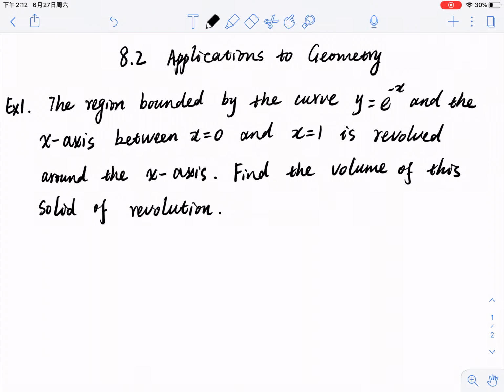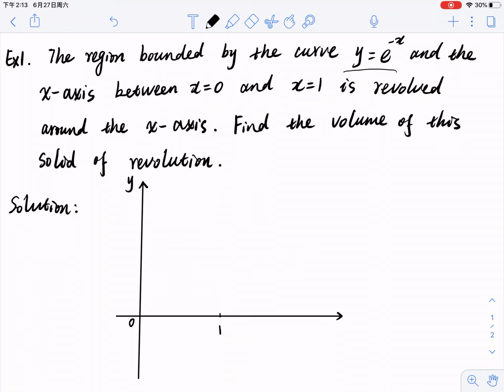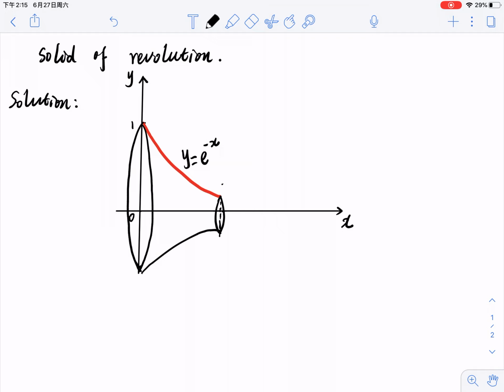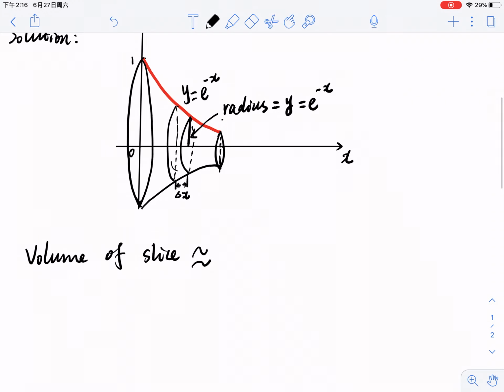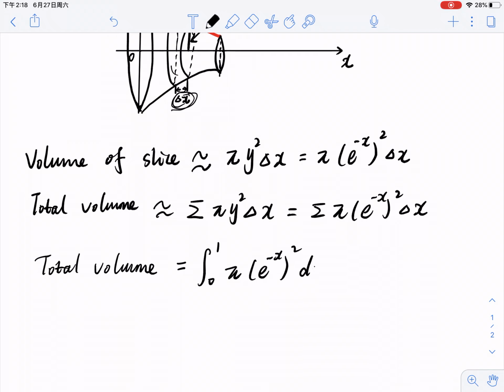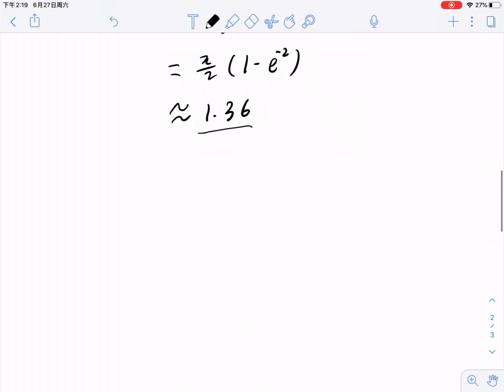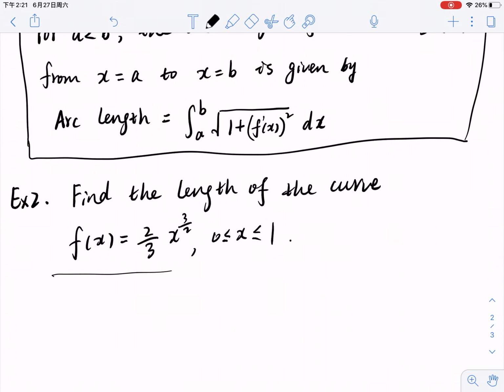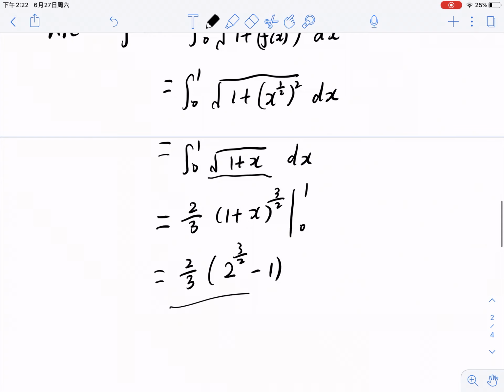8.2 Applications to Geometry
This video is about how to calculate the volume of a solid of revolution and how to find the arc length of a curve.